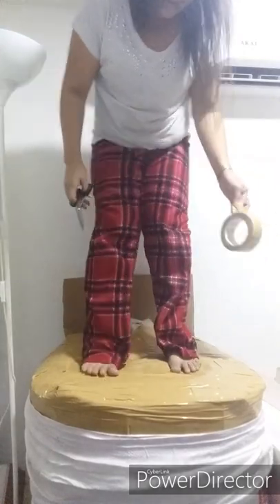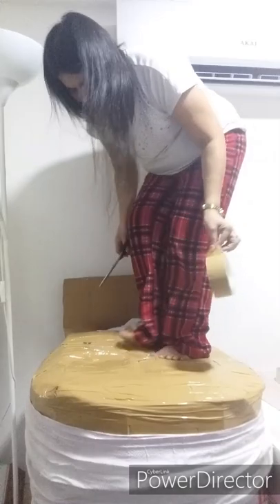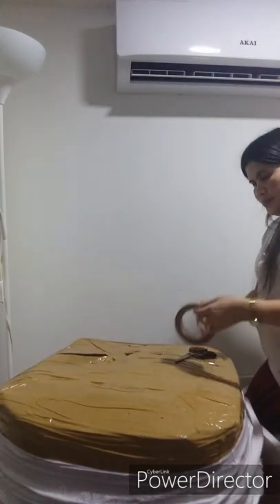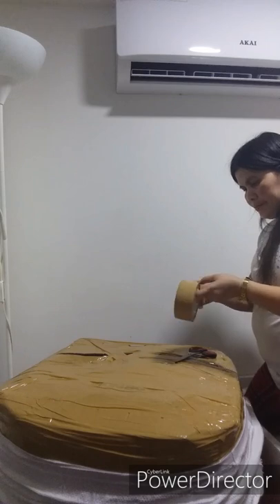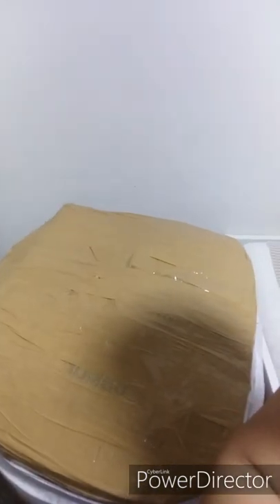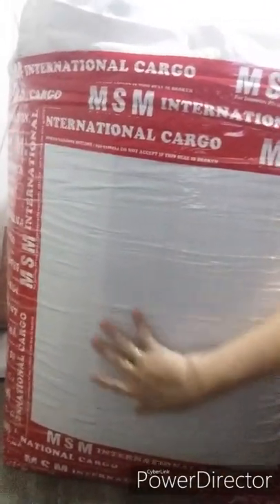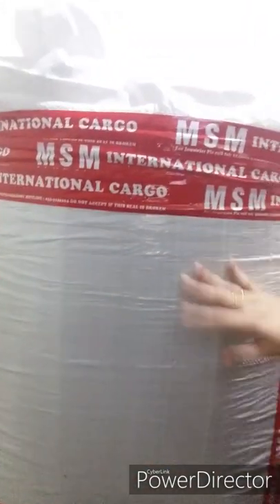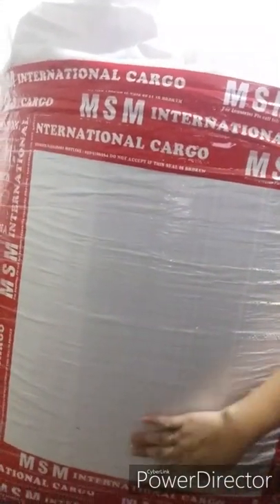Paano mag balot ng balik bayan box papunta sa pilipinas.Buhay ofw sa dubai